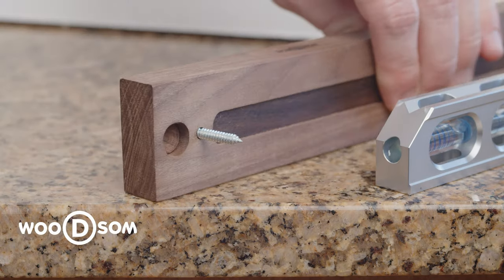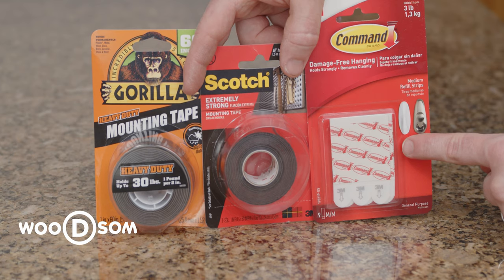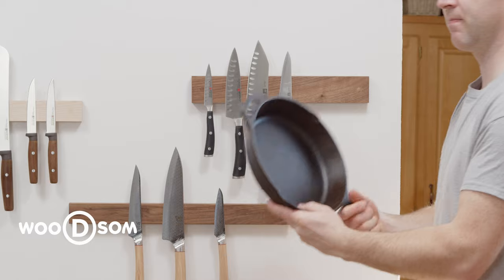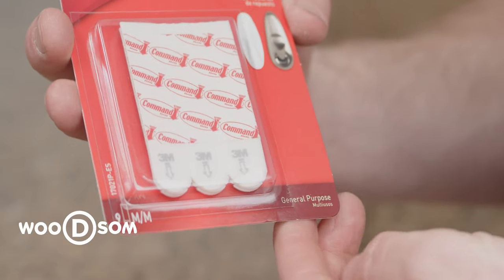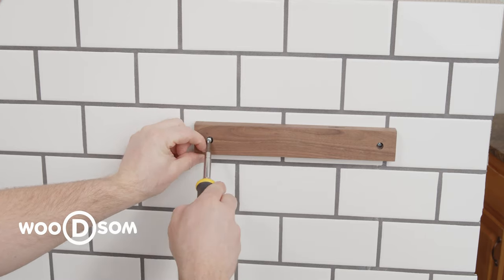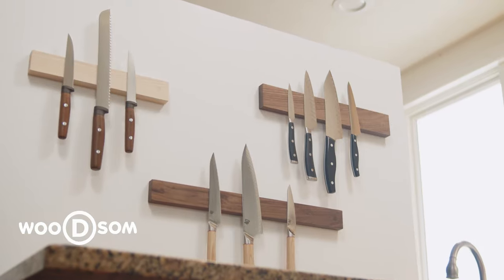Which Adhesive Will Hold a Magnetic Knife Holder on the Wall?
Here we test a few adhesive options for mounting a wooDsom knife holder on a wall. wooDsom makes real wood magnetic knife holders in the USA

Tools featured in this video:
3M TAPE
GORILLA TAPE
3M "TAB" COMMAND STRIPS
MINERAL SPIRITS

3M Command Strips Tape is perfect for situations where you may want to move the knife holder or cannot place any permanent adhesive on the wall like 3M Extremely Strong Tape.